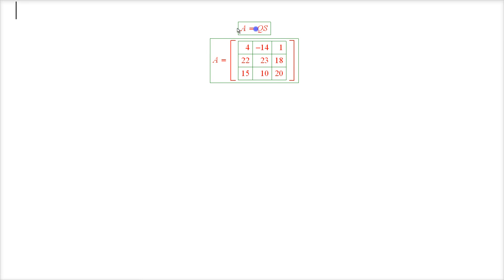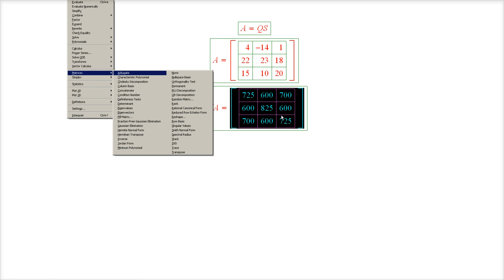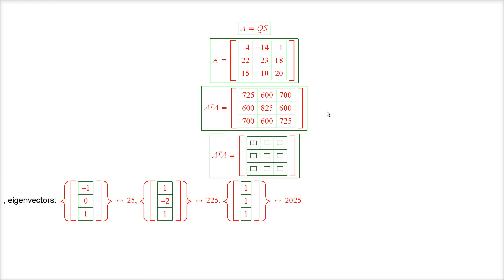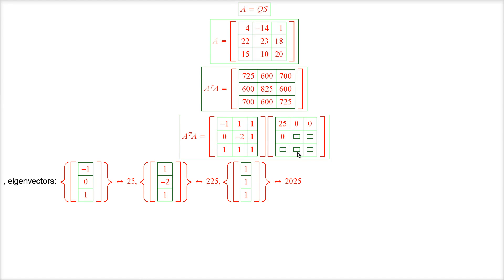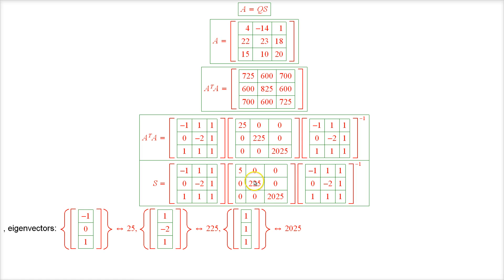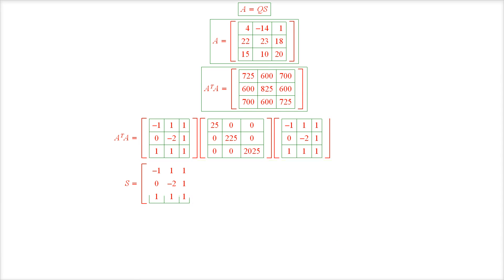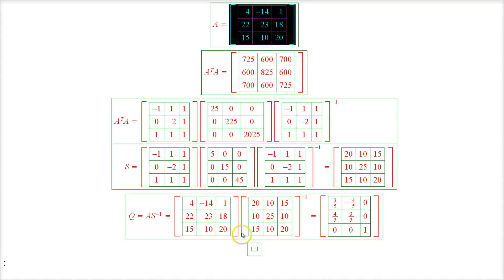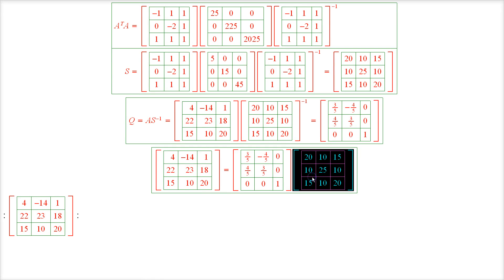Linear Algebra 23c: A Worked out Polar Decomposition Example